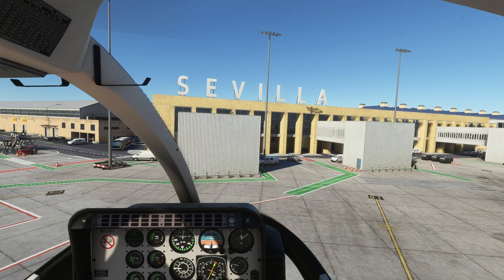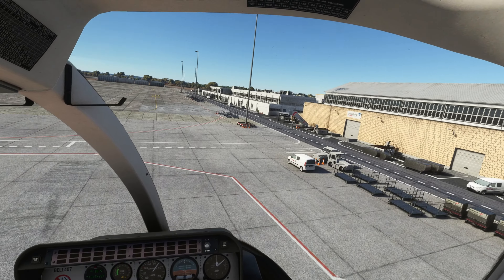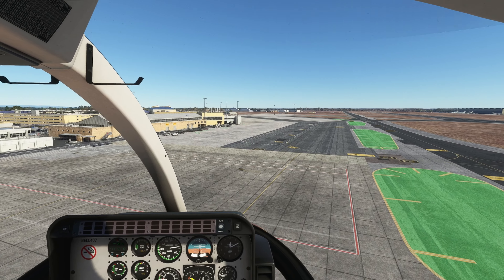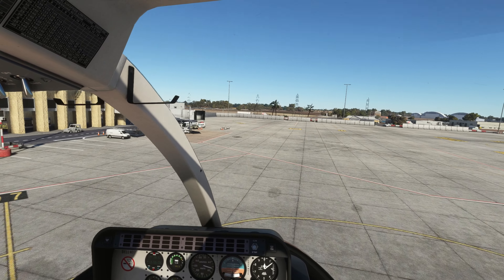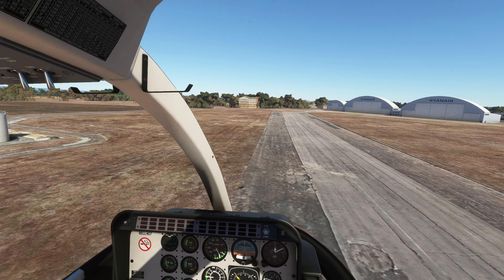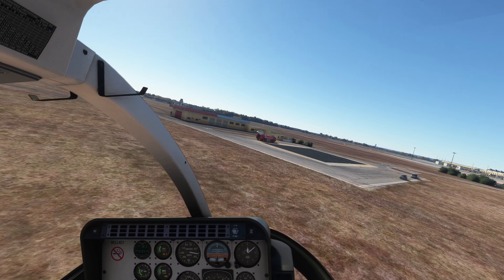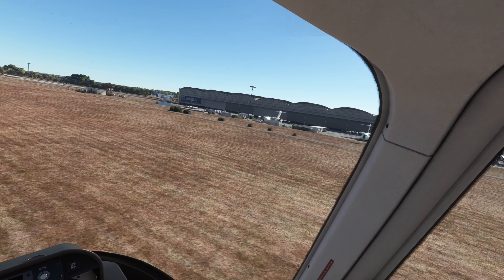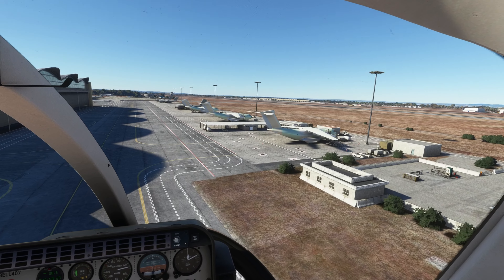WORTH IT? EXPLORING The NEW LEZL - Seville Airport from MK Studios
Quick tour around MK Studios LEZL - Seville Airport for Microsoft Flight Simulator 2020. Another one to try and help you decide if you wanna buy the addon or not.